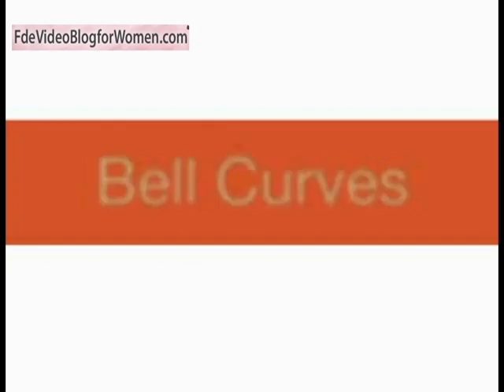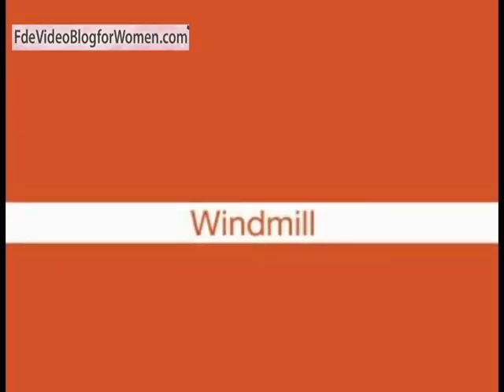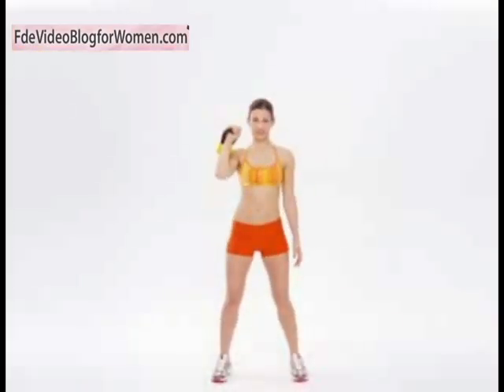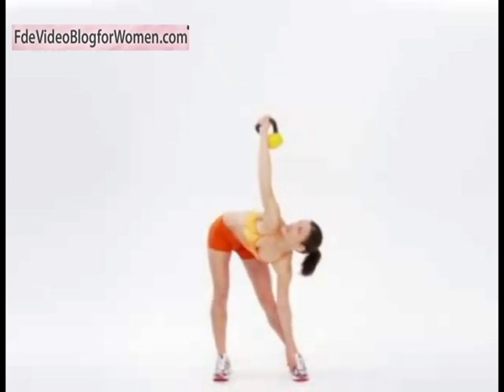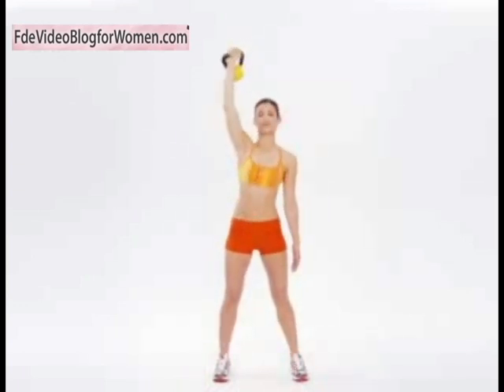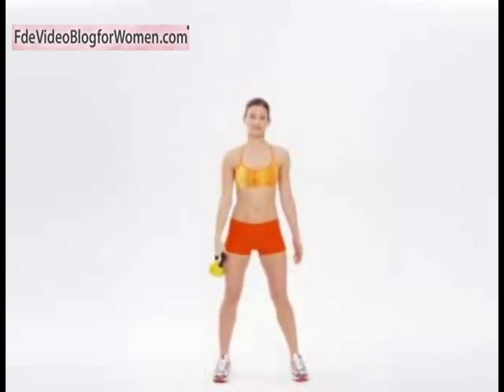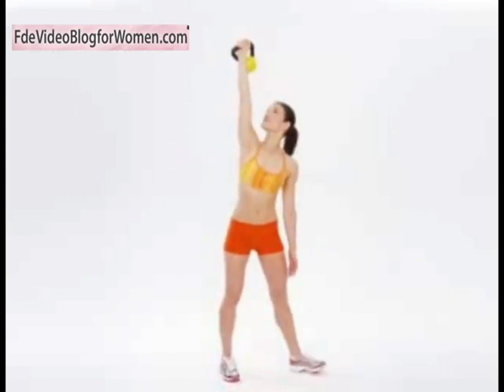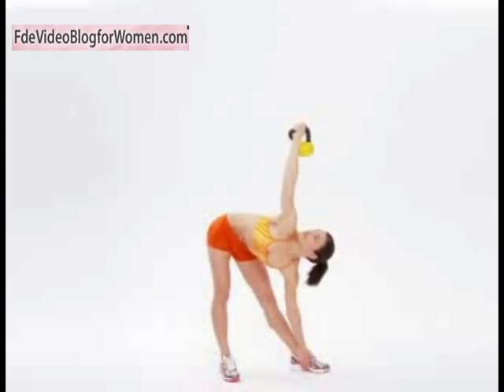kettlebell workout for women.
workouts for women abs. workouts for women at home. workouts for women to lose weight fast.
workouts for women to lose belly fat.workouts for women abs. workouts for women at gym.
workouts for women to lose weight. workouts for women legs. workouts for women stomach.
exercises to lose belly fat for women.exercises for abs. exercises for love handles.
exercises for abs for women. exercises for love handles for women

flat belly exercise for women. flat belly. flat belly exercise for women.
flat belly exercise for women at home. flat belly diet for women. flat belly workout for women.
flat belly exercise for women. flat belly exercise for women at home. easy flat belly exercise for women.
flat belly yoga.

stomach exercises for women. stomach exercises for women at home. stomach exercises to lose belly fat.
stomach exercises for women after pregnancy.

abs workout. abs workout at home. abs workout at home for women. abs workout at home for women beginners.
abs workout for women. abs workout for women dance. abs workout for women with tammy

best exercise to lose belly fat for women. best exercise to lose belly fat. best exercise for abs for women.
best workout routine for women. best exercises to lose belly fat for women.
best exercises to lose belly fat. best stomach exercises for women. best stomach exercises for women at home.
best stomach workout for women. best stomach workout. best stomach. best stomach fat burning exercise.
best abs workout for women. best abs workout for women at home.

home exercise workouts. home exercise workouts for women. home workout for women. home workout for women no equipment.
home workout for women abs. home workout for women without equipment. home exercise workouts for women.
home exercise to lose belly fat for women. home workouts without weights. home workouts without weights for women.
home workouts for women stomach. home workout for women.

at home workouts for women no weights. at home exercises to lose belly fat. at home workouts for women.
at home workouts for women no weights. at home workouts for women abs. at home exercises to lose weight.
at home exercises to lose belly fat for women. women.

how to lose belly fat. how to lose belly fat for women. how to lose belly fat for women at home.
how to lose belly fat for women at home fast. how to lose belly fat for women fast in a week.
how to lose belly fat for women fast in a week. how to lose belly fat for women in a week.
how to lose belly fat for women quickly. how to lose belly fat for women in a week fast.
how to lose belly fat for women in a week. how to lose belly fat for women quick.
how to lose belly fat for women in a month. how to lose belly fat for women in 2 weeks.
how to lose belly fat for women fast at home.

flat stomach exercises. flat stomach exercises for women. flat stomach exercises for women at home.
flat stomach workout for women. flat stomach workout for women at home. flat stomach workout for women.

arm exercises for women. arm exercises.arm exercises for women with weights. arm exercises for women at home.
arm exercises for women at home without weights. arm exercises for women with dumbbells.
upper arm exercises for women with weights. upper arm exercises for women without weights.
upper arm exercises for women without weights. upper arm exercises for women at home.
upper arm exercises for women.

upper body workout without weights. upper body workout without weights for women.

body workout for women. body workout for women at home. body workout for women.
upper body workout for women. upper body workout for women at home.
upper body workout for women at home. upper body workout for women with weights.
upper body workout for women without weights.

dumbbell workout at home for women. dumbbell exercises for women. dumbbell workout.
dumbbell workout routine at home. dumbbell exercises for women.

squat technique for women.

lunge jumps. lunge exercise. lunge exercise for women. lunge workout.
lunge exercises. lunge exercises for women.

squats exercise. squats exercise for women. squats exercise for women at home. squats workout.
squats workout for women. squats for buttocks. squats for buttocks for women. squats exercise with weights.
squats exercise for women at home. squats exercise without weights. squats with dumbbells.
squats with dumbbells for women. squats technique. barbell squats technique. squats for women.
how to do squats for women. squats for women at home. squats for buttocks. squats for buttocks for women.
lunges and squats for women. frog squats for women. how to do squats for women. sumo squats for women.
squats for beginners. squats for thighs. squats for buttocks for women. squats for women at home.